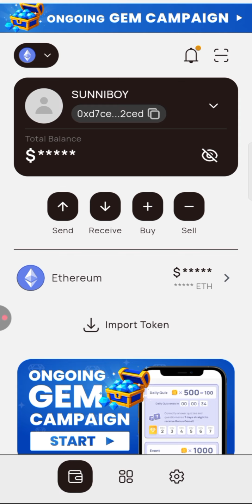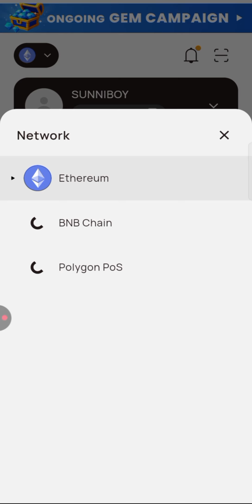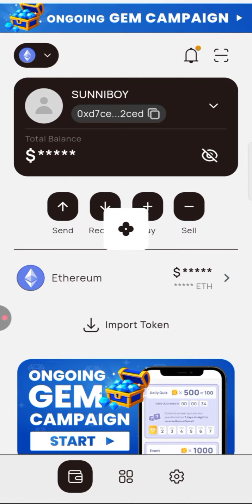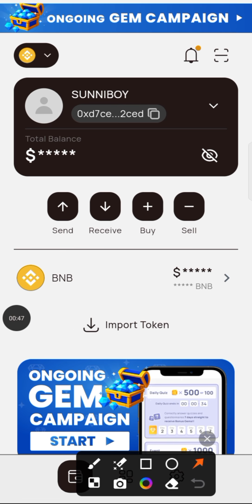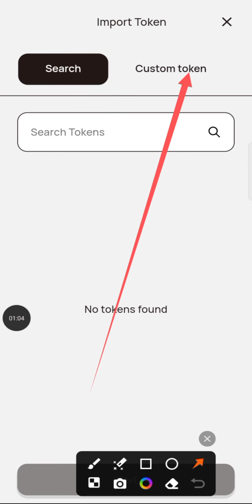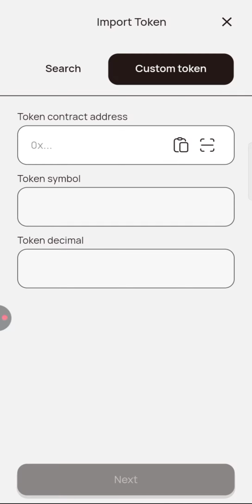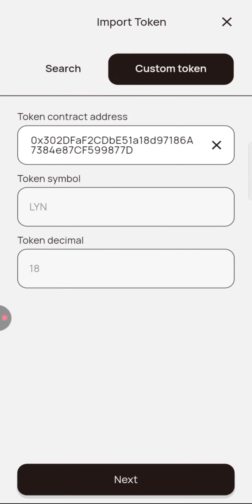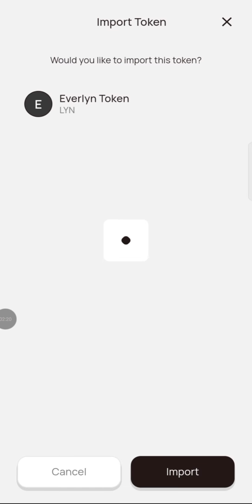HOW TO IMPORT XENEA CONTRACT ADDRESS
0x302DFaF2CDbE51a18d97186A 7384e87CF599877D